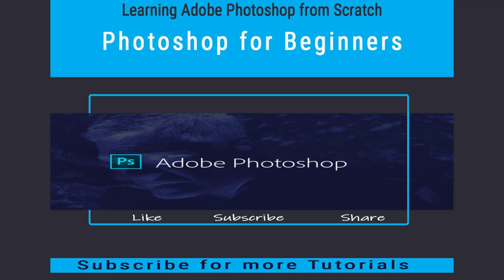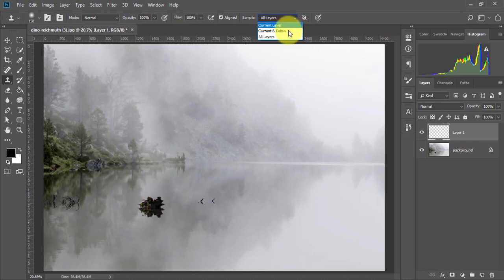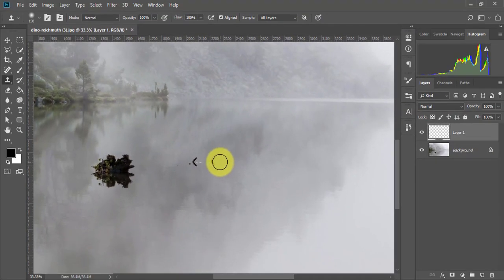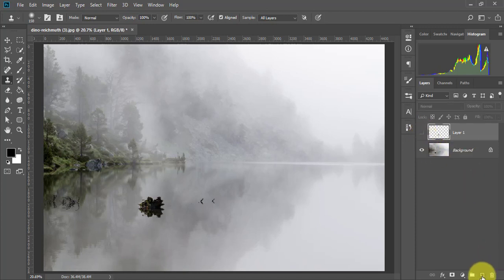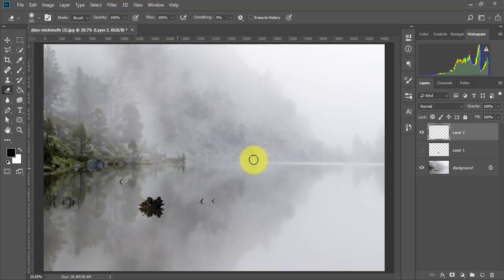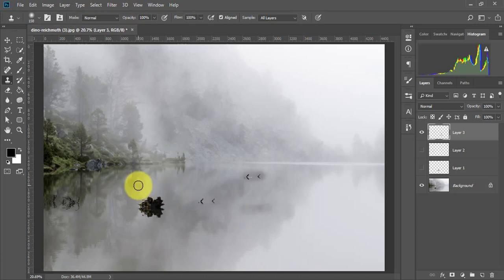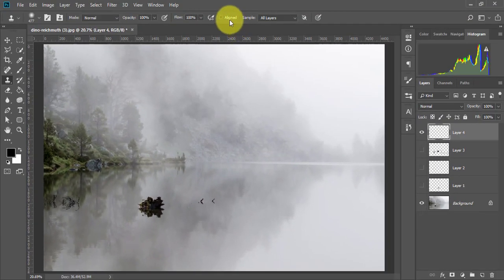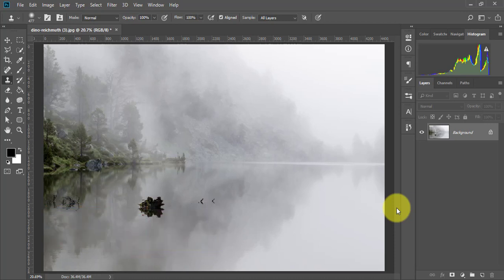Photoshop for Beginners - Class 8 - Clone Stamp Tool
Hello and Welcome to a new series of Photoshop for Beginners tutorials.

This is class 8 of Adobe Photoshop for Beginners series. In this class you will learn about Clone Stamp Tool. A very useful tool which is used to duplicate certain areas of your image.

In this Photoshop for Beginners series classes you will learn the basic of Photoshop; I will guide you about basic tools. You will also learn much more throughout this series.

By the end of this of Photoshop for beginner’s tutorial series you will have acquired a very good standard to theory and practical experience with Photoshop to advance you through to my Intermediate classes.

So let’s start this journey to Mastering Photoshop with Photoshop for Beginners.

Catch UP - Watch Previous Tutorials in the Photoshop for Beginners.

Title: Trespass
By:  Gunnar Olsen